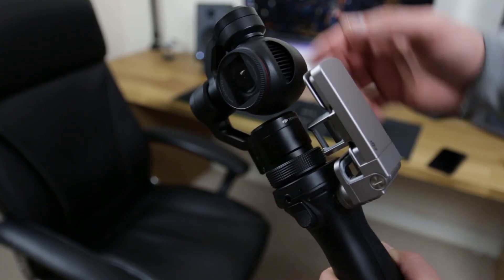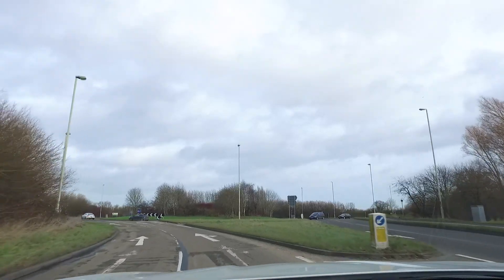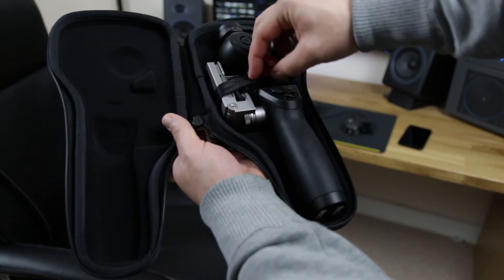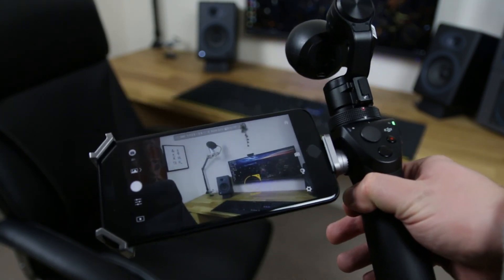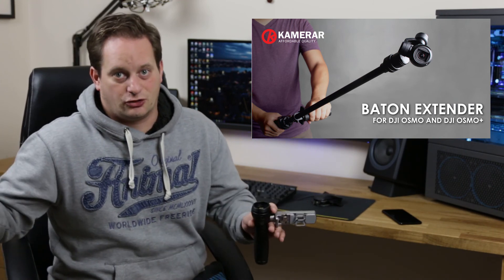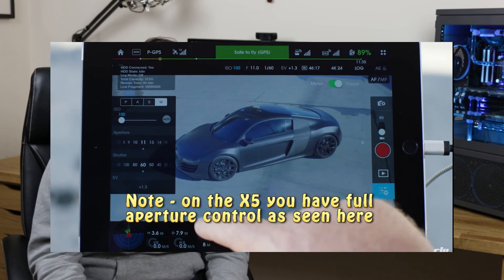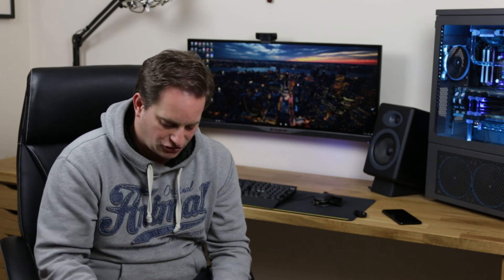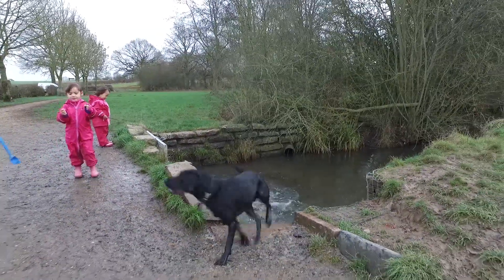DJI OSMO First Impressions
My first impressions of the DJI OSMO detailing how fab this is as a product.

It also details why I chose this over the OSMO mobile.

It also details some of the challenges I had with the lack of aperture control and the WIFI frequency it uses.